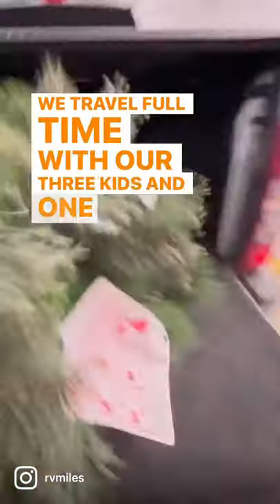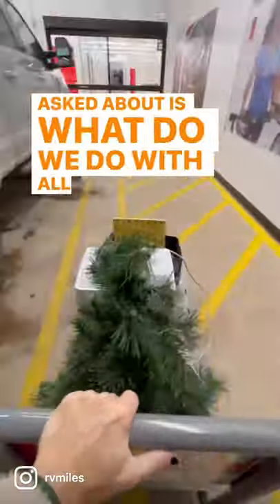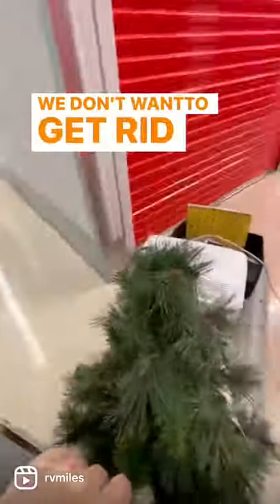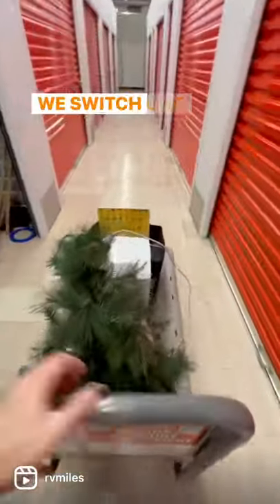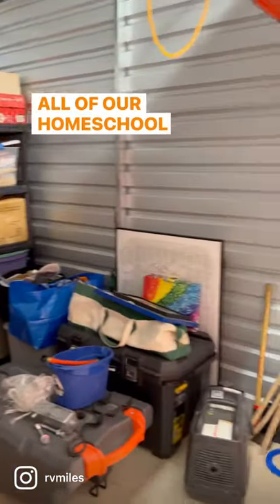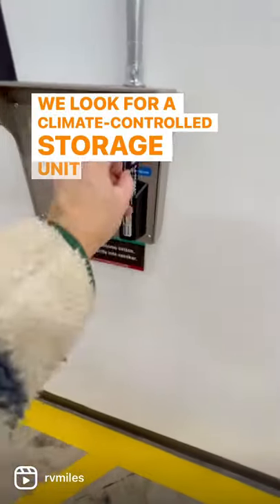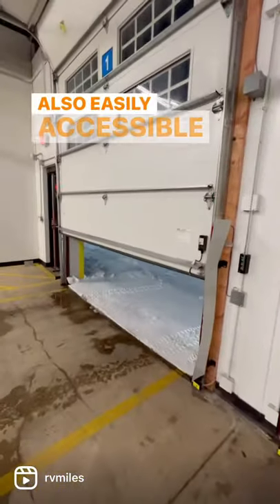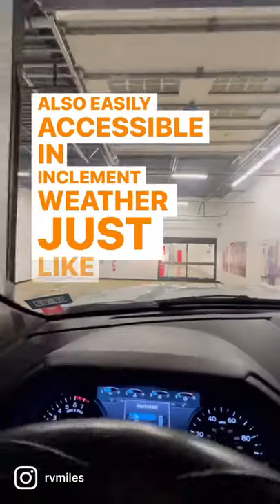Yes, we do have a storage unit.